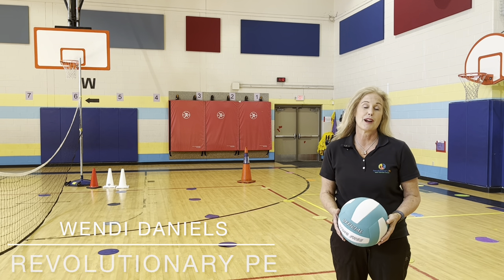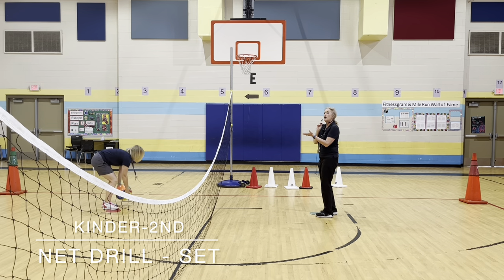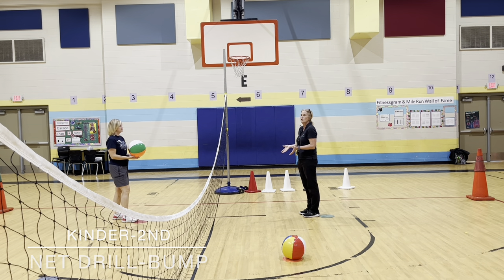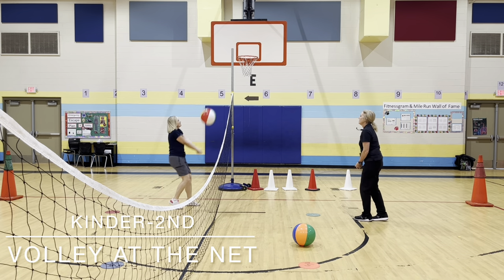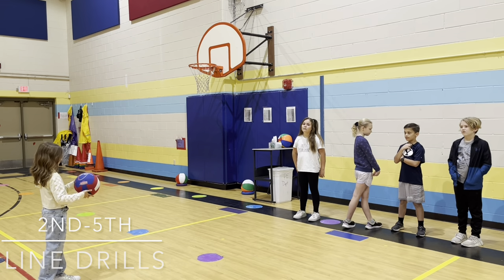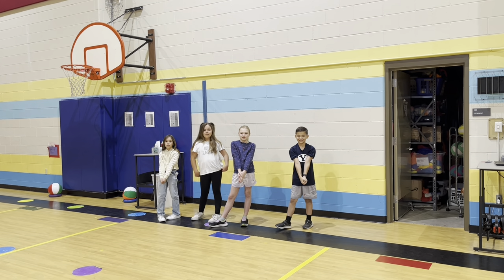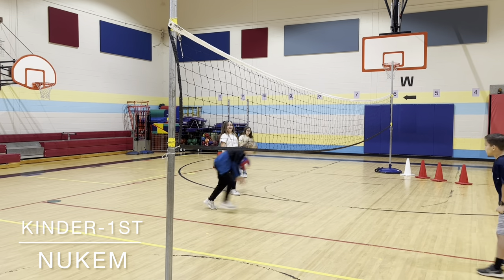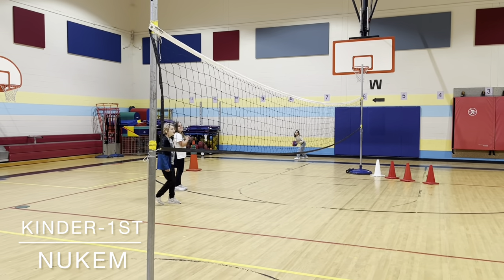Volleyball drills & Lead up games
PE teachers check out these volleyball drills and games for Kinder-5th grade that go with my book, Lesson Plans for Elementary PE.